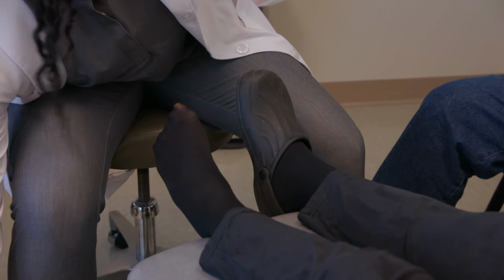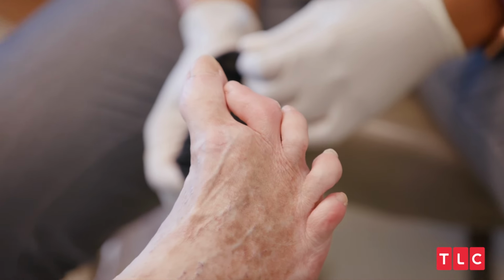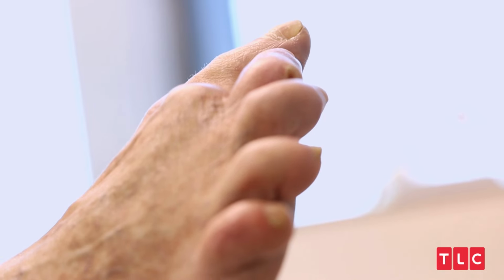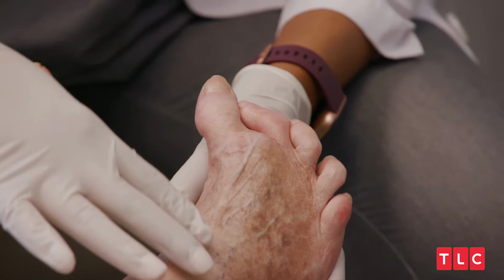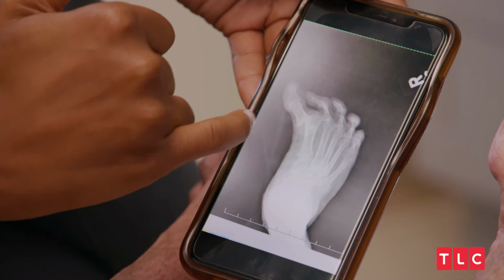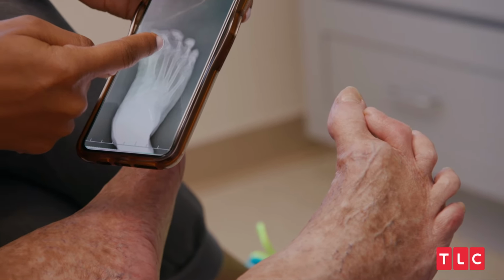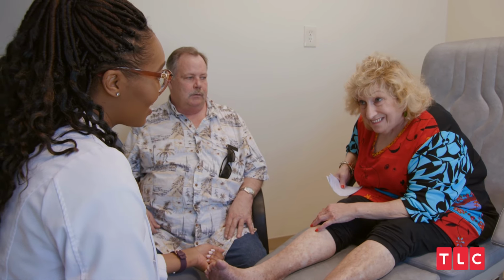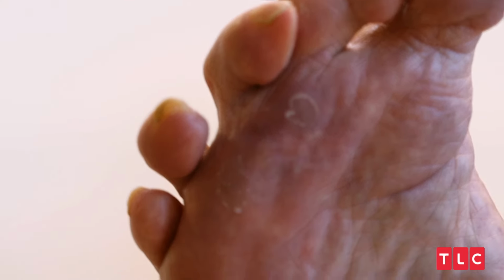All of Her Right Foot Toes Are Dislocated | My Feet Are Killing Me